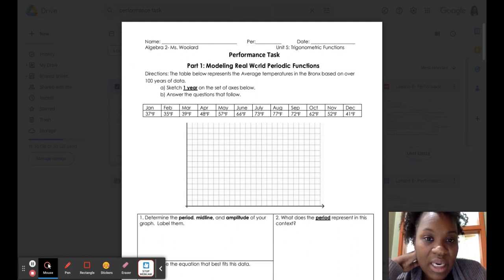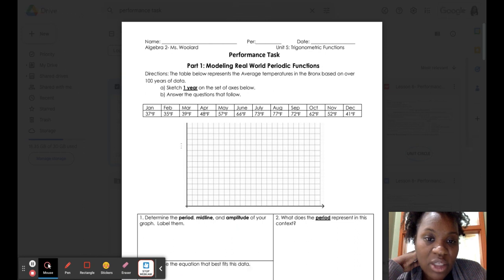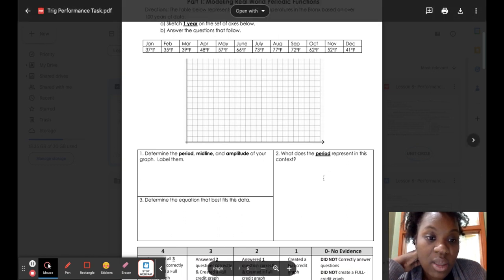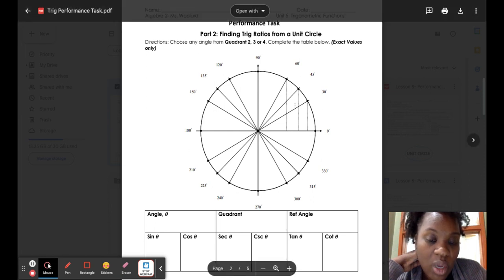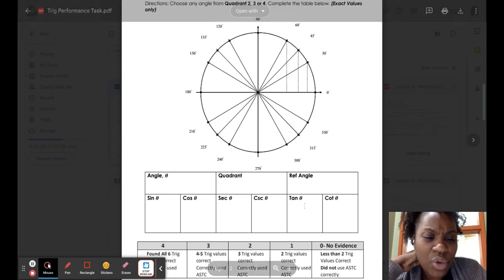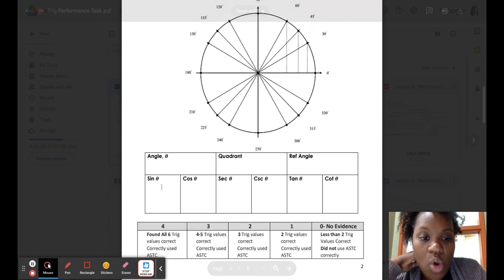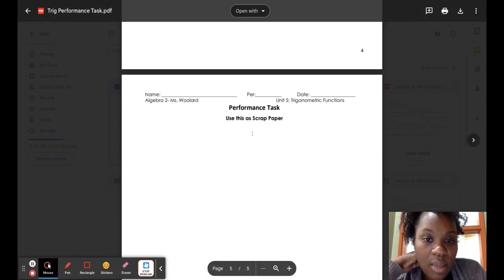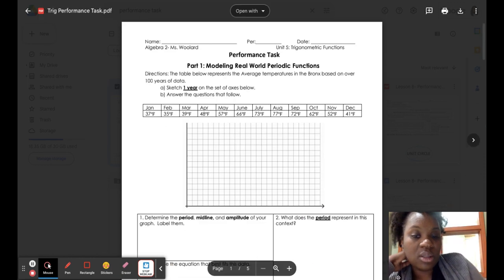Direction Explanation for Trig Performance Task